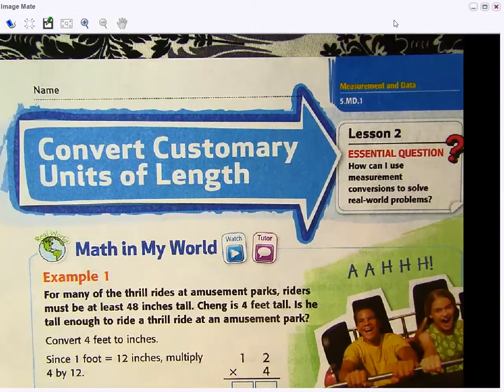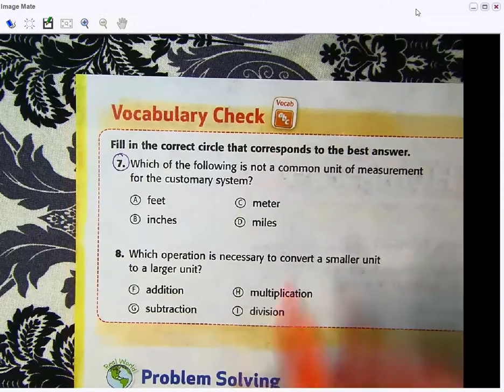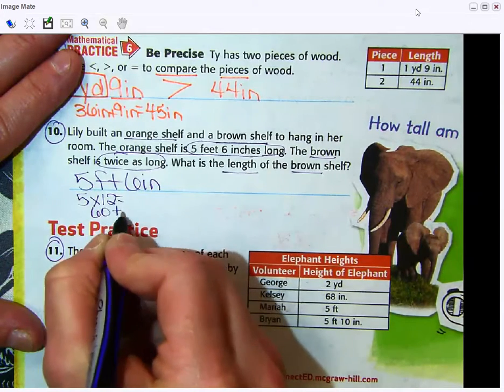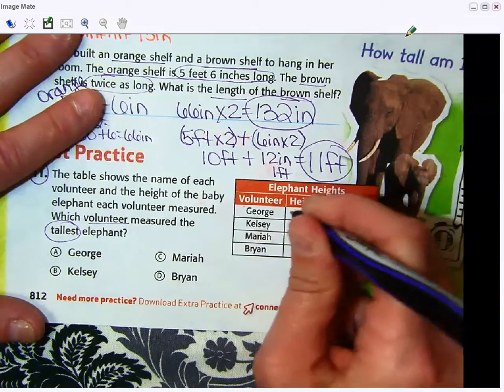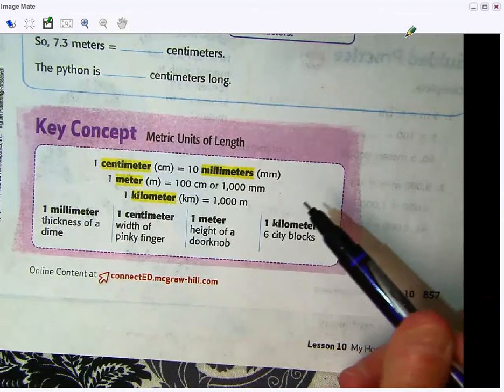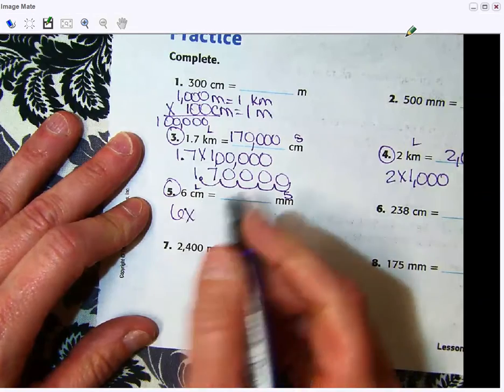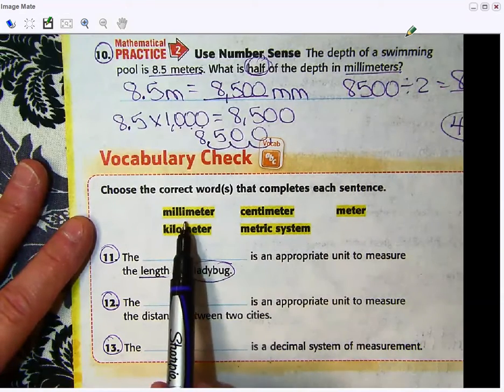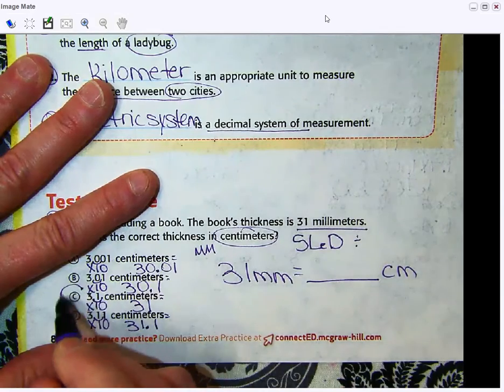Math Wednesday textbook pages 811 812 and 861 862